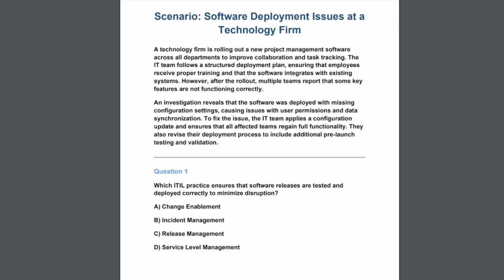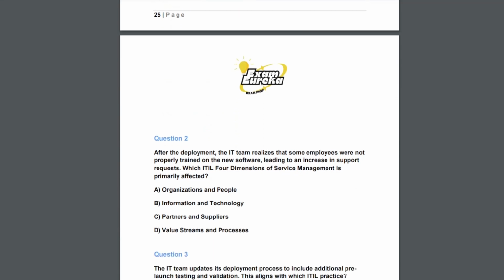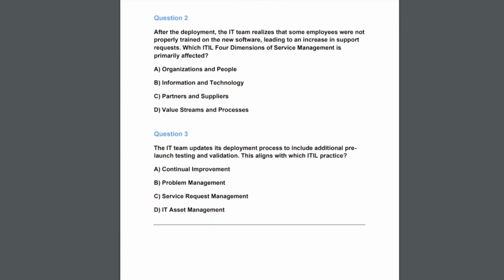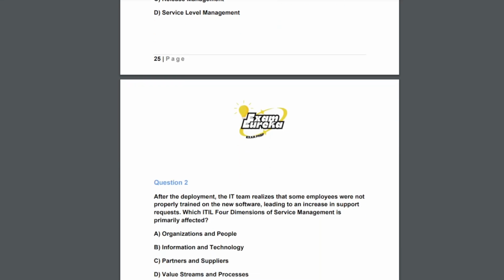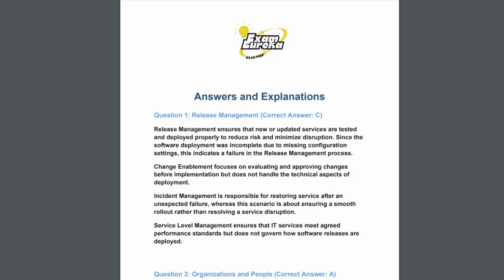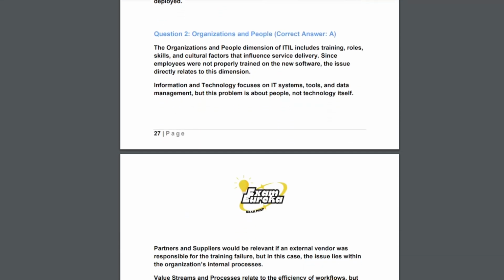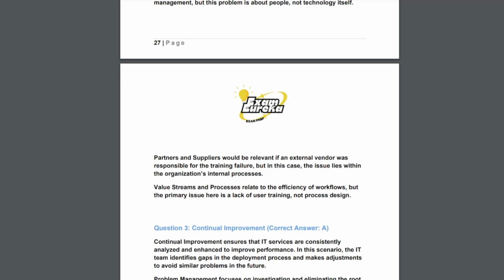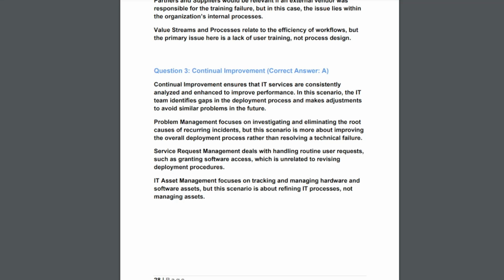ITIL Foundation Review Questions & Answers - Practice 4 dimensions